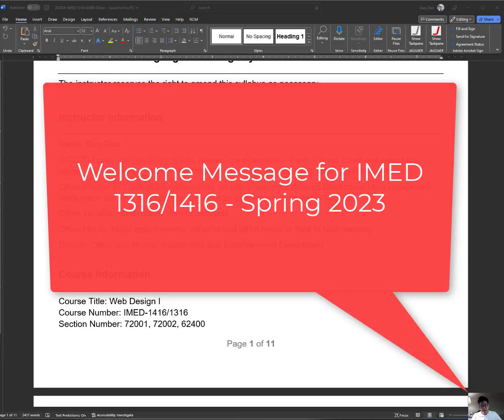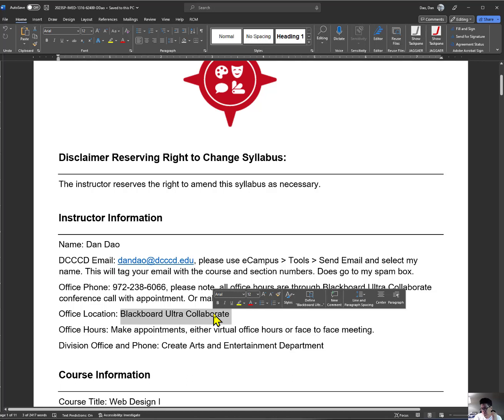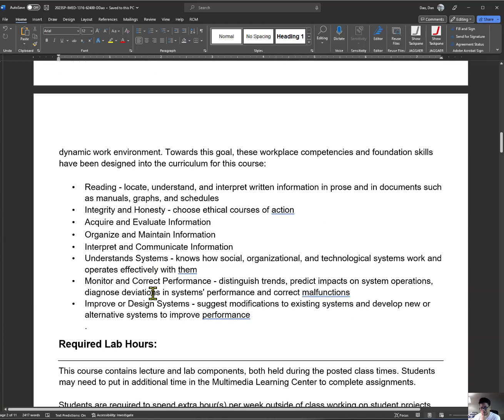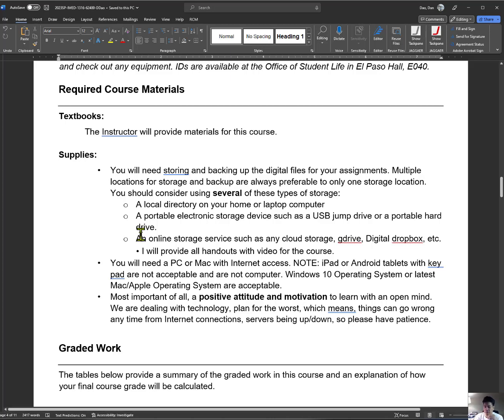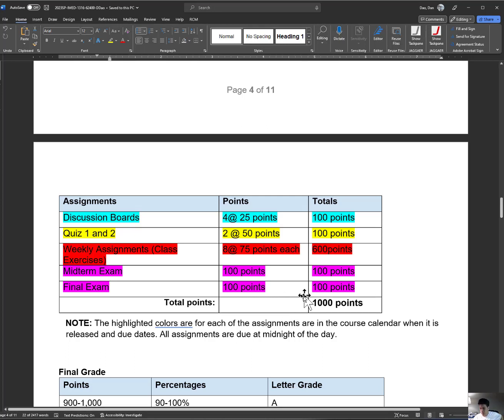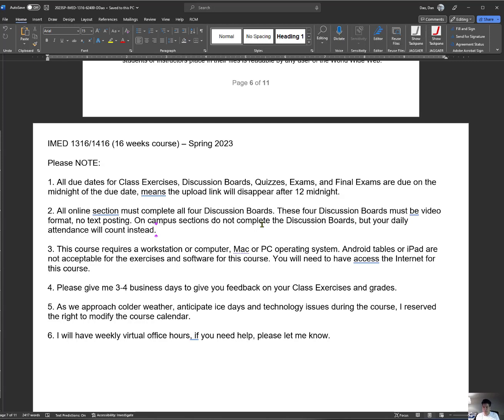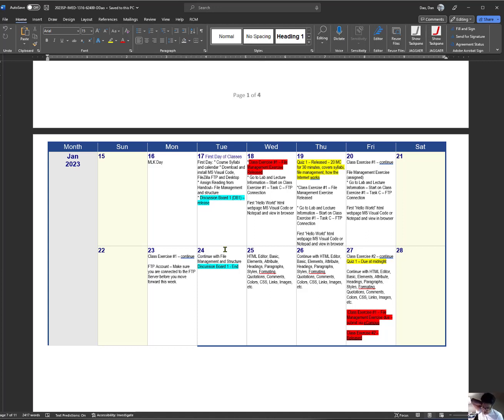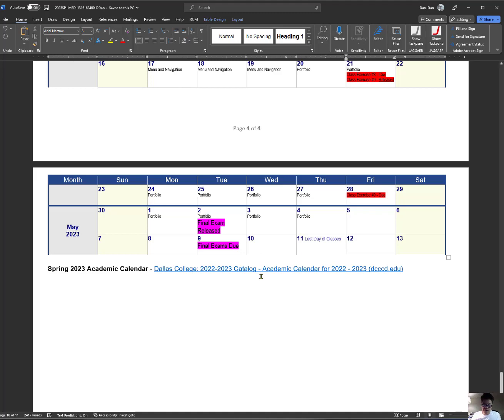IMED 1316/1416 - Welcome Message - Spring 2023